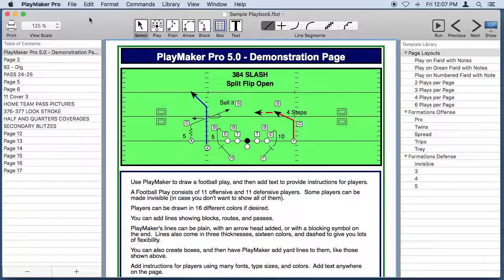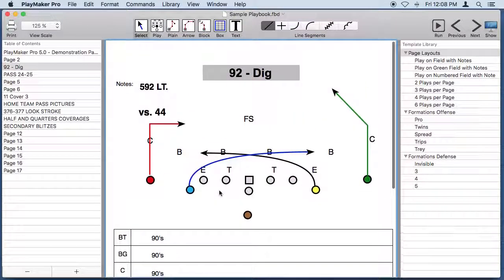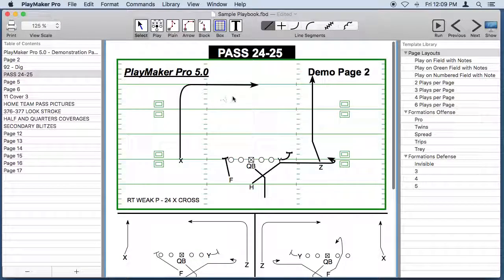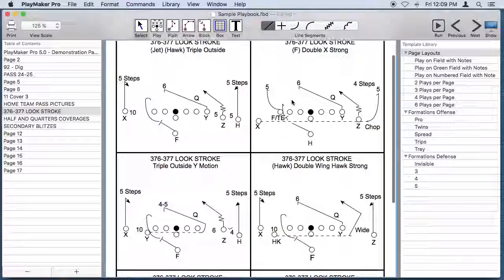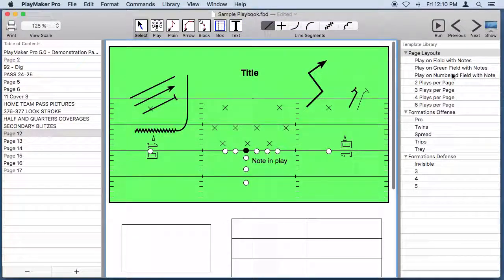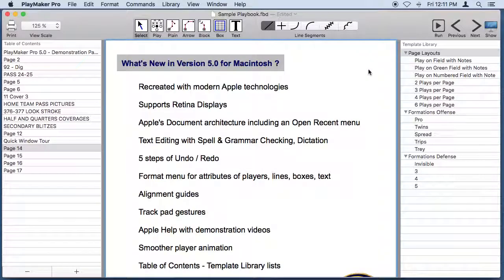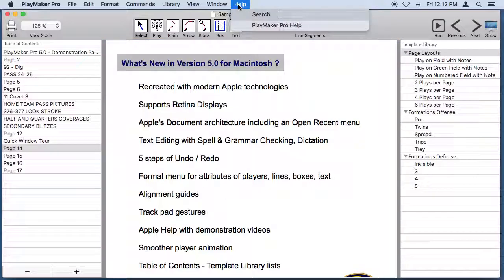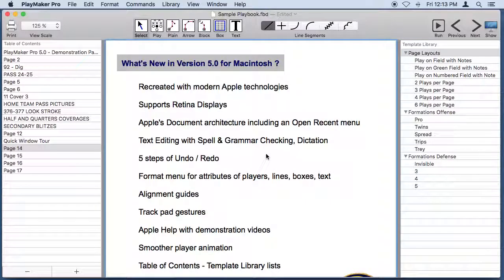PlayMaker Pro 5 Overview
PlayMaker Pro 5 Overview - PlayMaker Pro lets you create drawings of plays and layout the page anyway that you like.